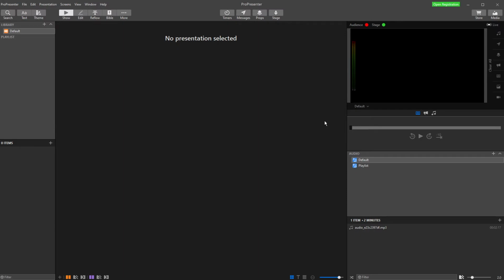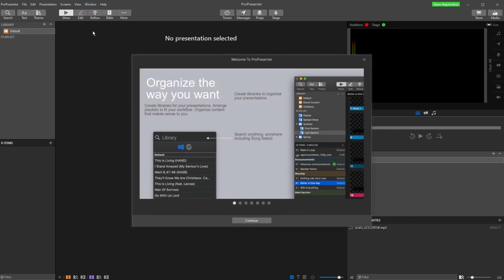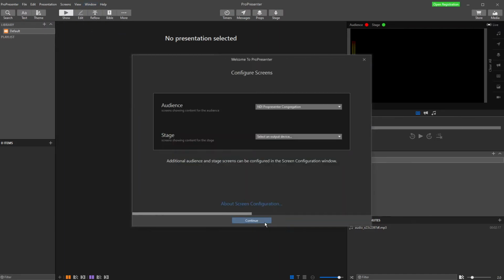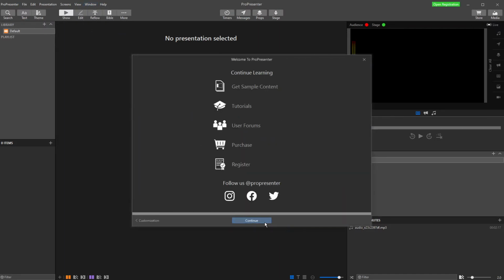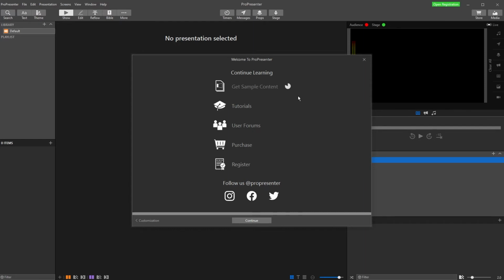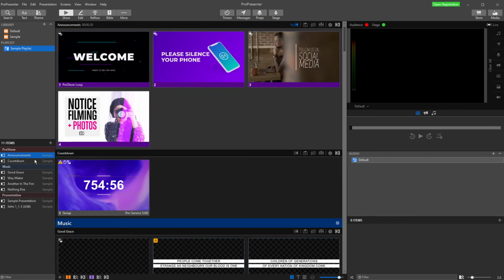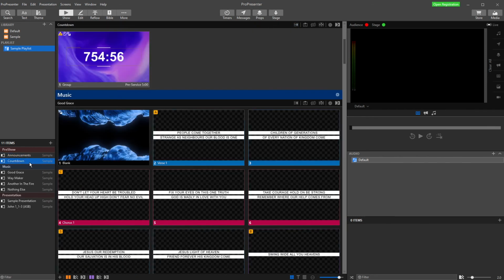Installing the sample content in Propresenter 7